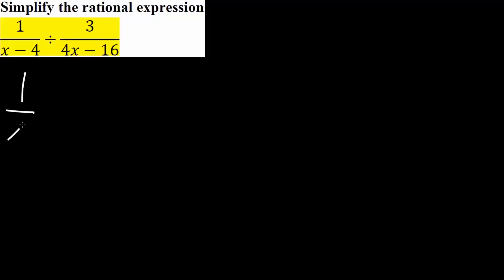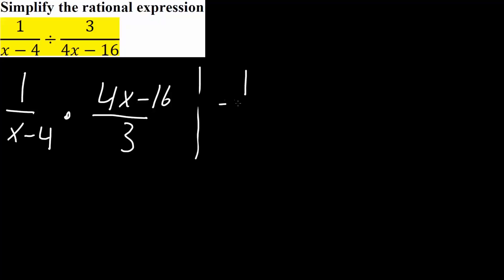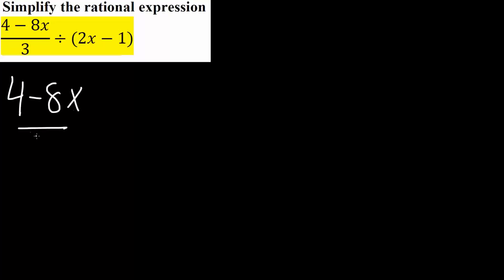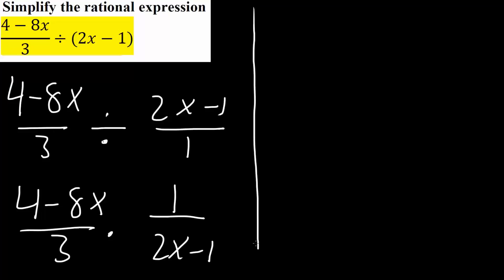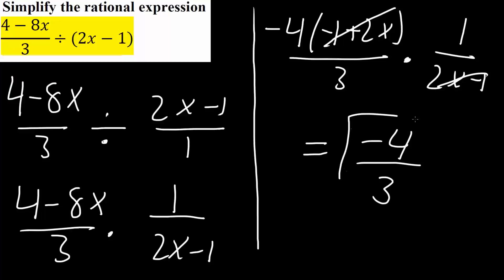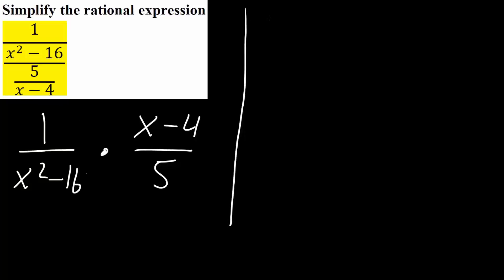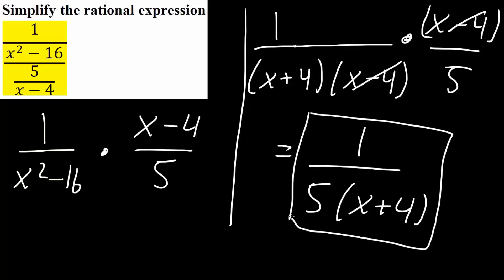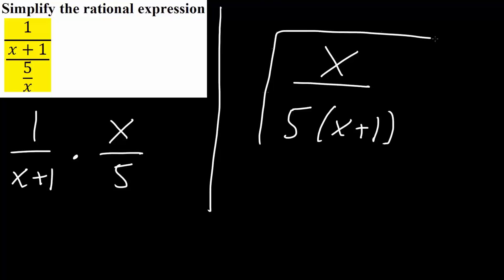Alg2: Dividing Rational Expressions (Step by Step)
Dividing Rational Expressions (Step by Step)

Workbooks that I wrote: